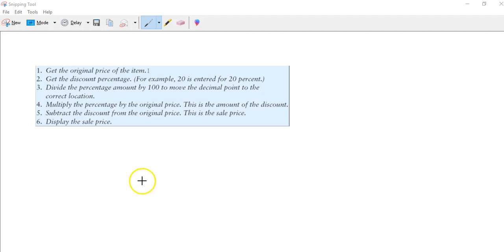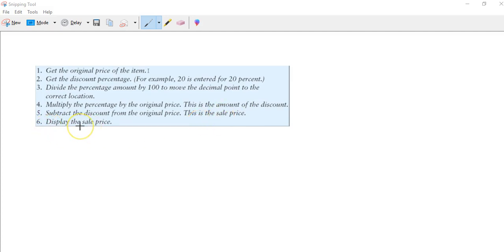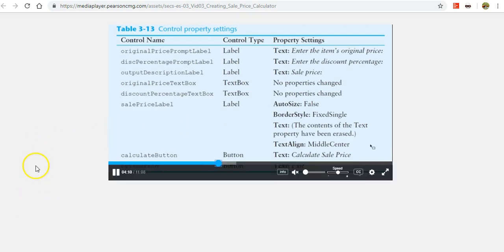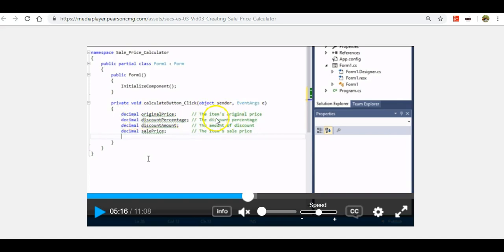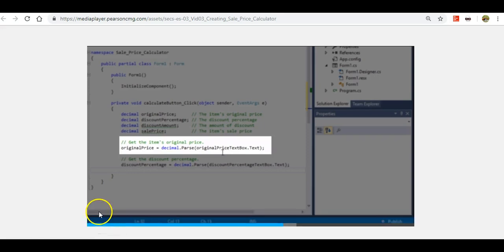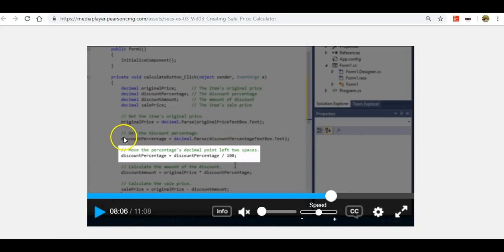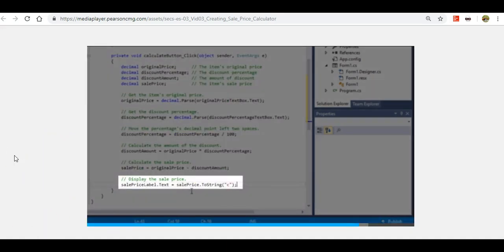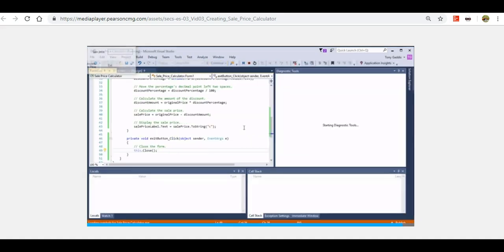CW 4.3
Due Monday after Thanksgiving at 3:30.